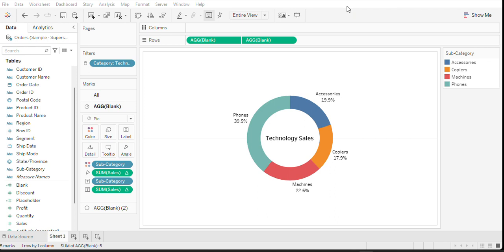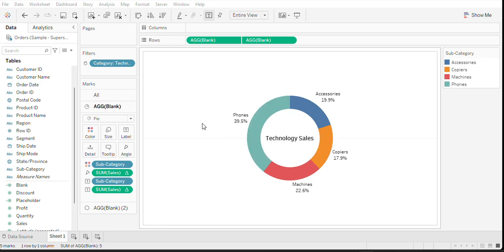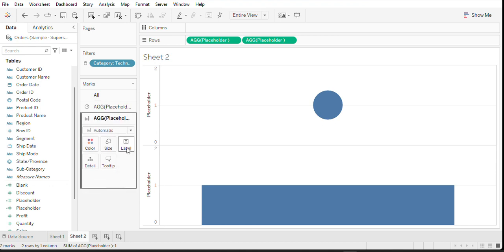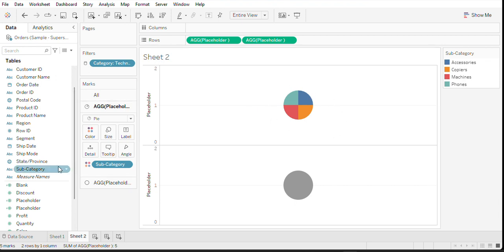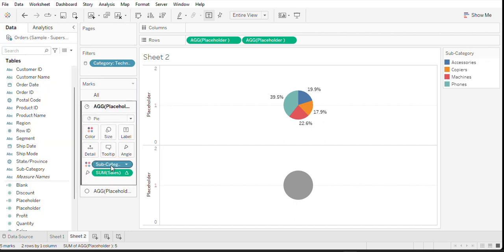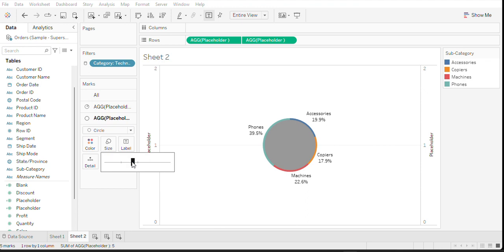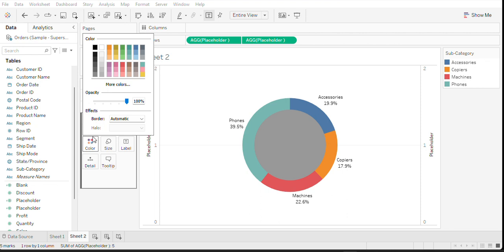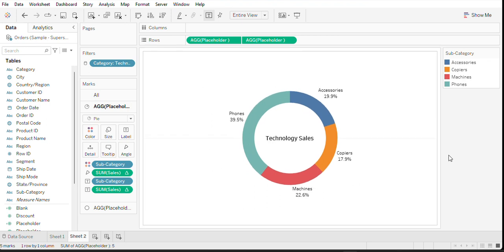Perfect Donut Charts in Tableau: A Quick Tutorial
Join us in this quick tutorial as we guide you through the art of creating perfect donut charts in Tableau. In just a few minutes, you'll learn the steps to design visually stunning and effective donut charts that make your data come alive.